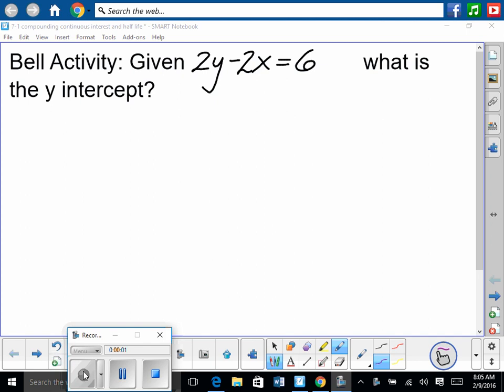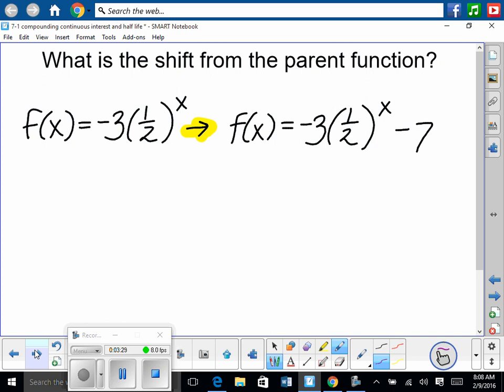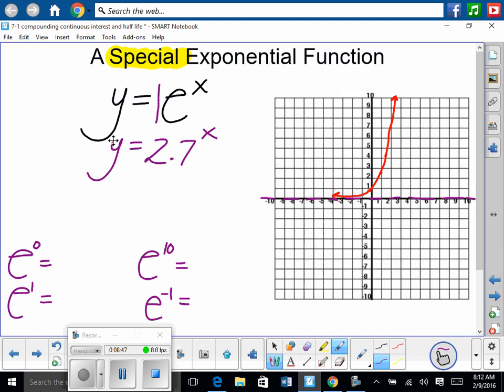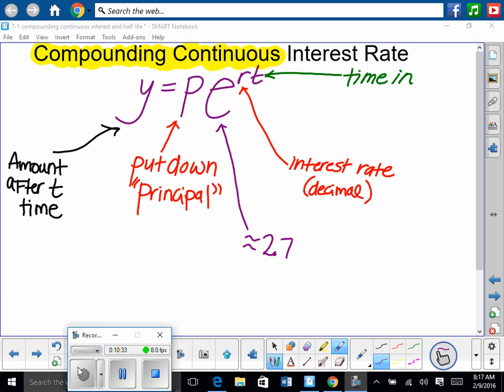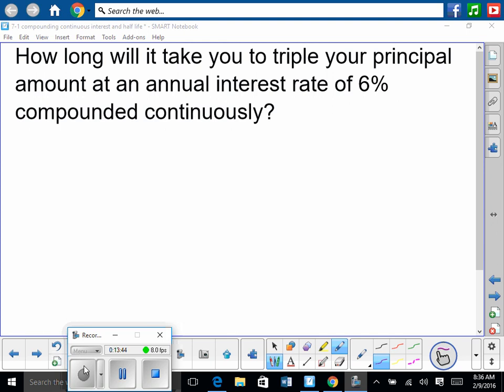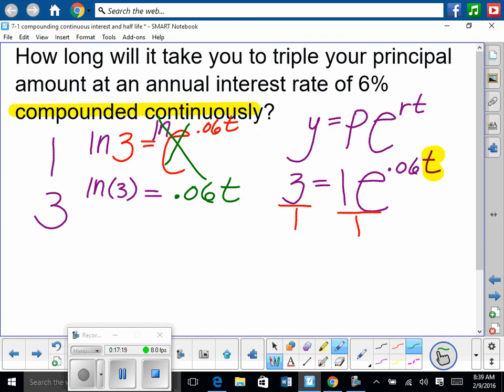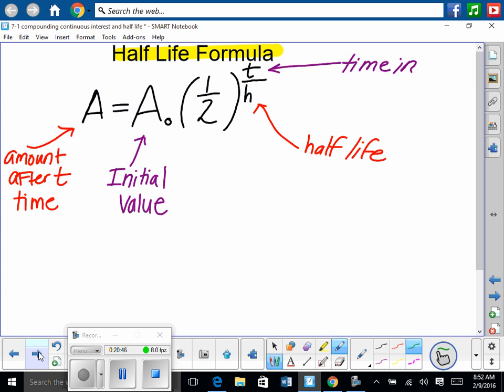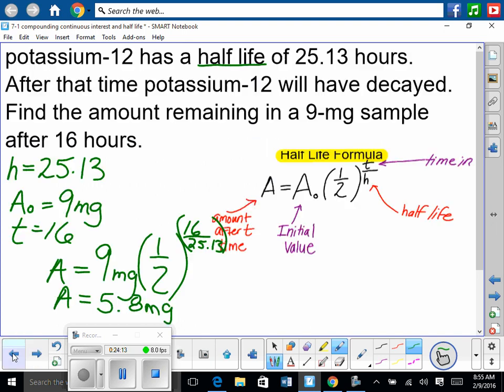7-1 compounding continuous interest and half life